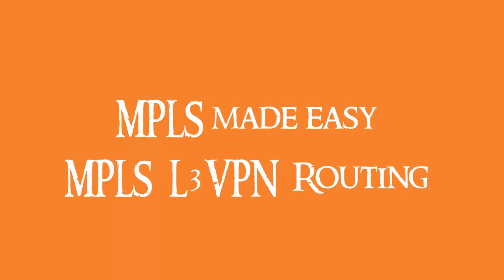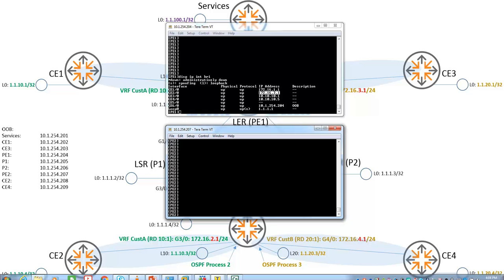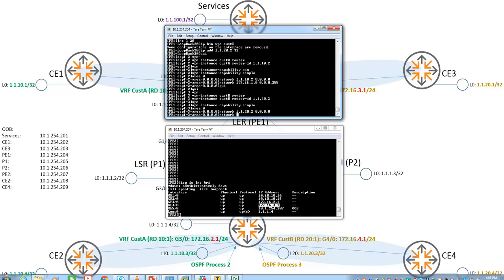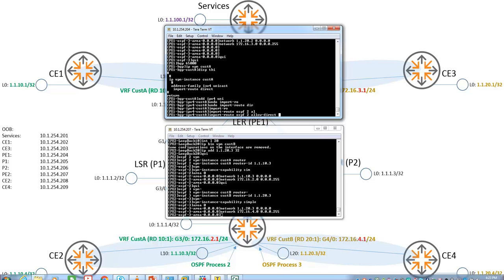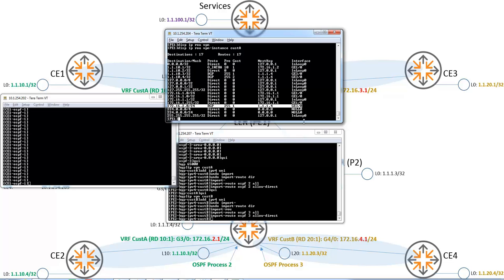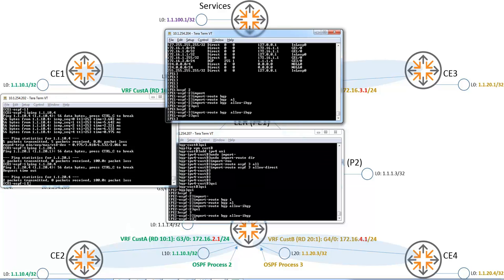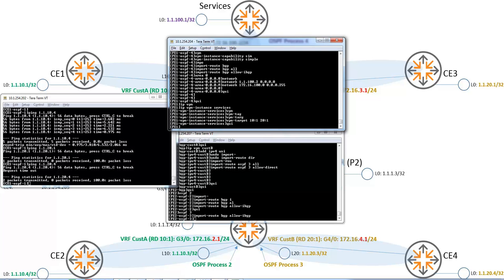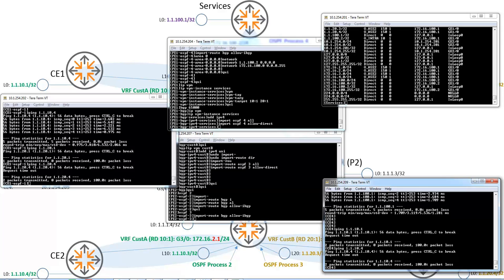MPLS made easy episode 3: L3VPN Advanced layer 3 services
This demonstration video shows how to setup dynamic routing with OSPF within a L3VPN and how to setup a common services VPN instance that is shared with the VPN instances, in other words. I want to be able to access a common services VPN instance, but customer VPN’s should still not be able to communicate with each other.